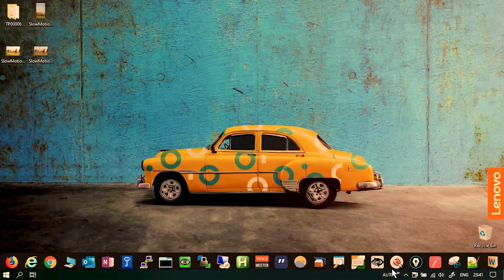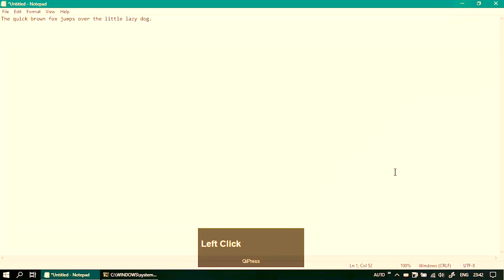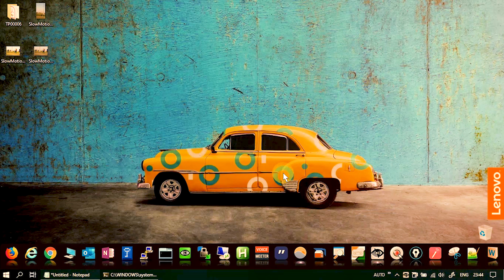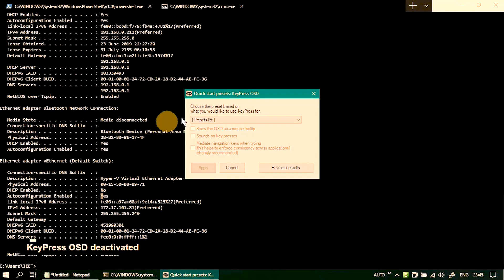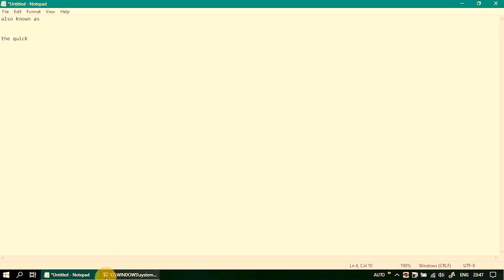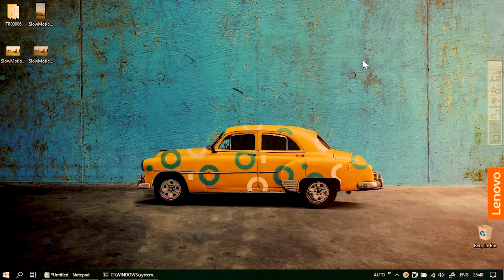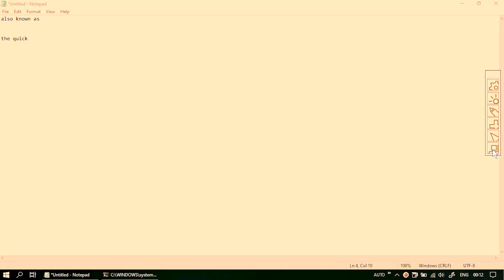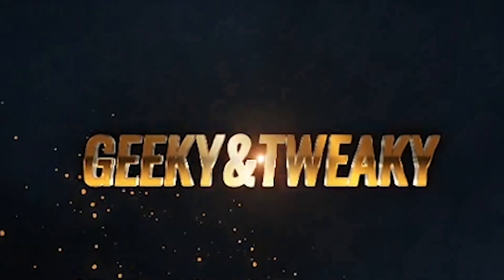Show Key press on screen | Show mouse clicks on screen - QiPress Keypress OSD MouseTrack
In this video we talk about 3 different tools namely:
Qipress - Software - to Show Any Keyboard key on Desktop
KeyPress OSD for screencasting of keystrokes and Mouse Halo
SwordSoft Mousetrack - for Mouse click highlighting and spotlight

In summary, this is all about showing Keystrokes on screen and to animate mouse Clicks or highlight mouse clicks on screen

Links to Utilities used:
QiPress

This video is a part of series where I talk about little tools and utilities that one can use in virtual online classes / meetings etc.